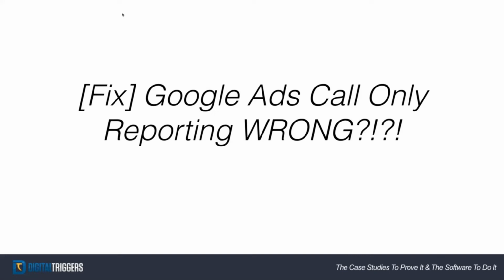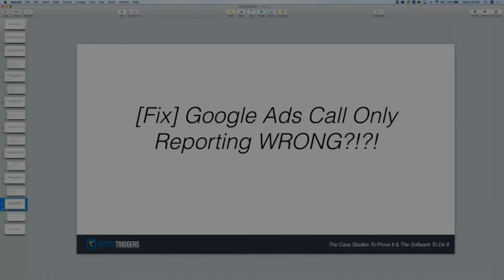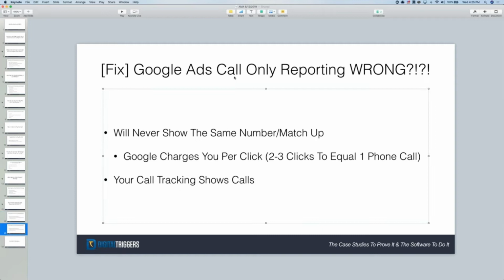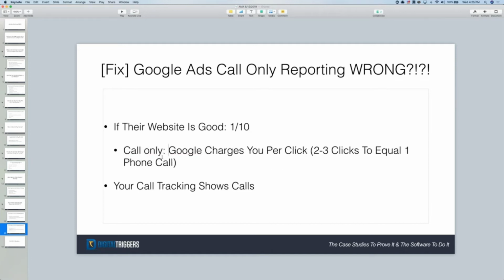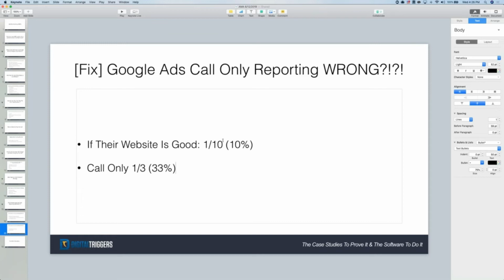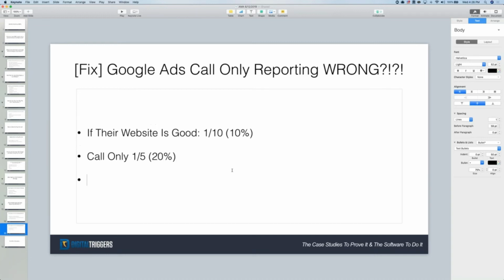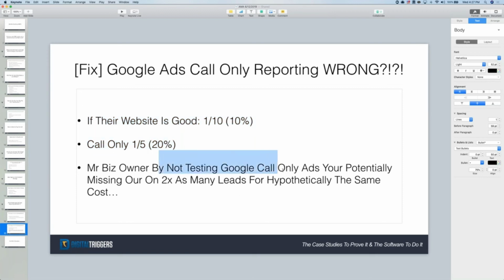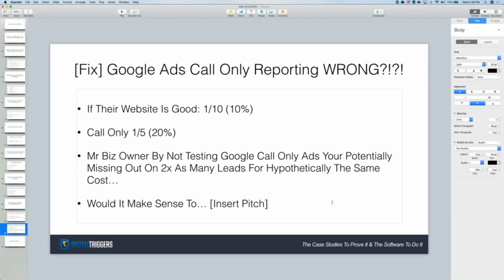[Fix] Google Ads Call Only Reporting WRONG?!?!